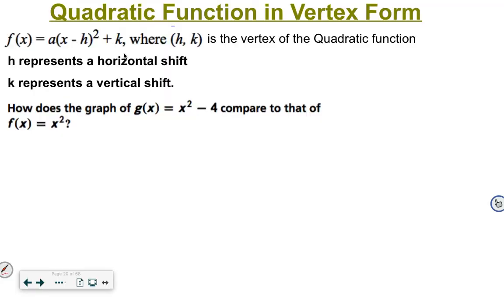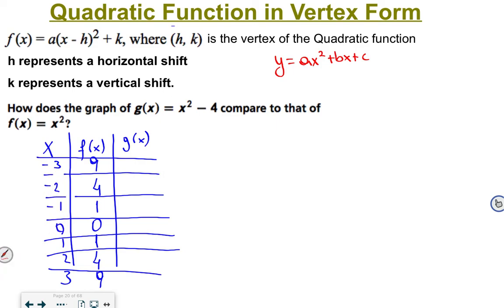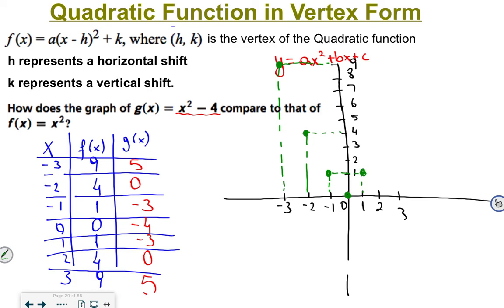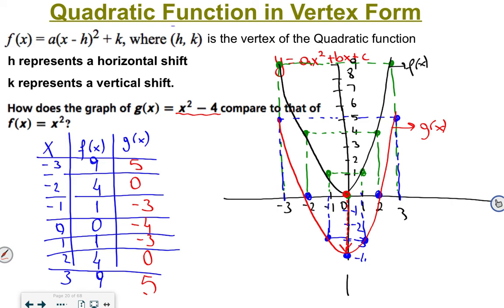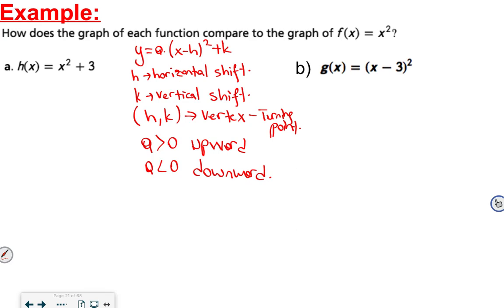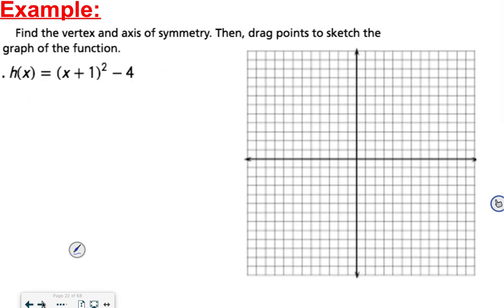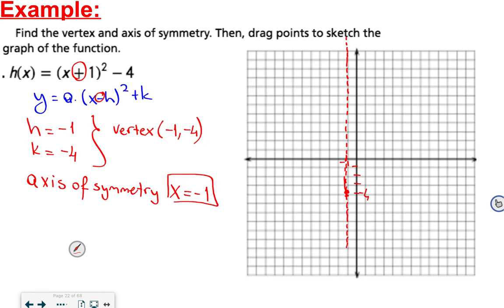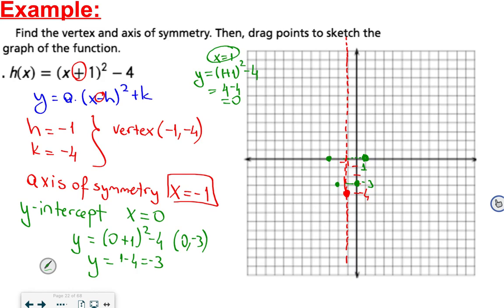Quadratic Function in Vertex Form Part-1- (Algebra-1-)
In this lesson, the student will be able to learn how to use vertex form to grab the quadratic function. In addition to this, the student will be able to write the quadratic function in vertex form from given graph.